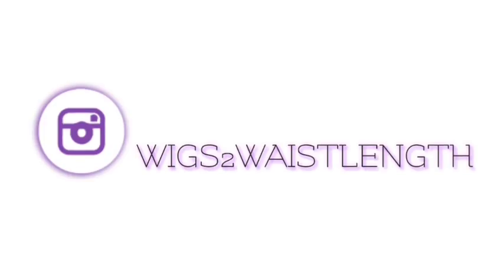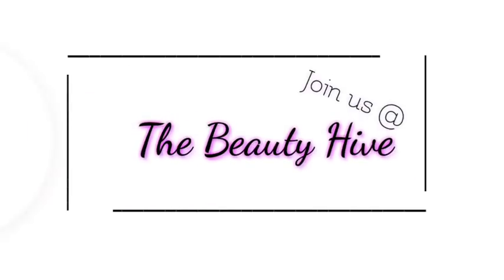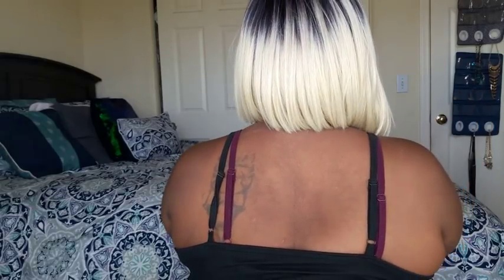This BOB is Baaaaaad! || Bobbi Boss NADINE || ft. LocoBeauty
Yaaaaaas hunnty! This color speaks for itself

Wig Detail
Bobbi Boss MLF201 NADINE
Color: TT6/56

LINK TO PURCHASE
LOCOBEAUTY

SYNTHETIC
CUSTOMIZE THE HAIRLINE

MAKEUP
GRWM

1, MAKE A WIG
Hot Glue Gun Method(Beginner Friendly)